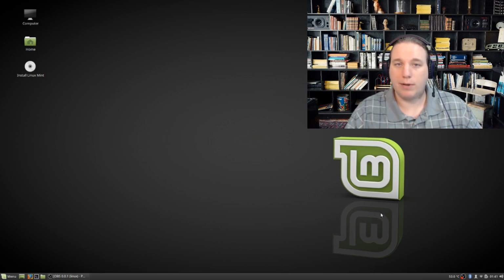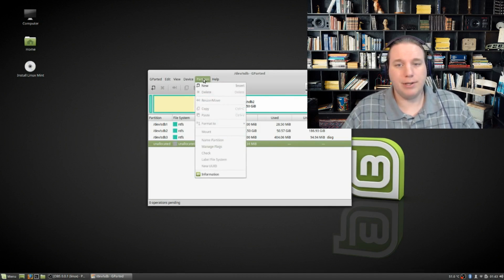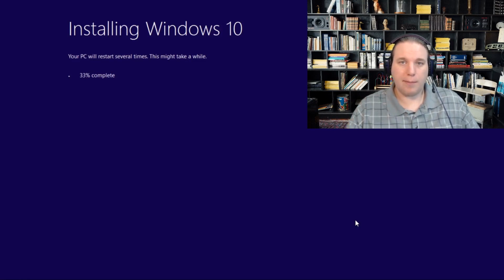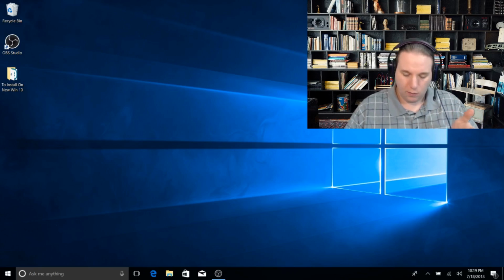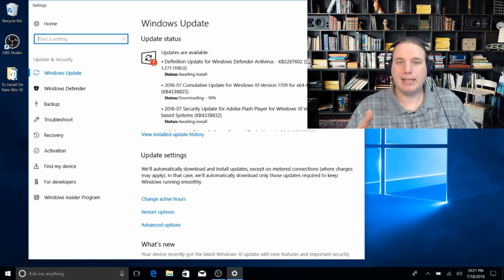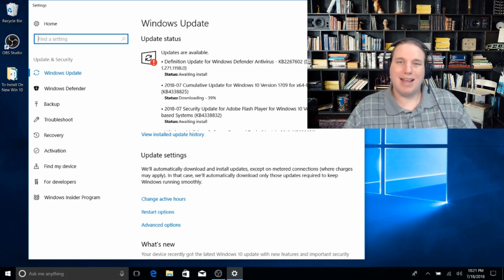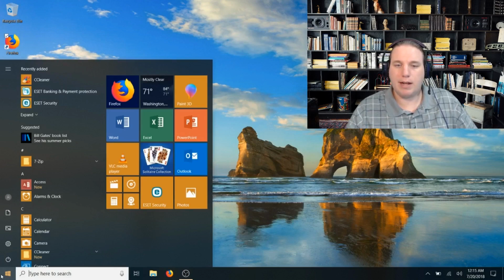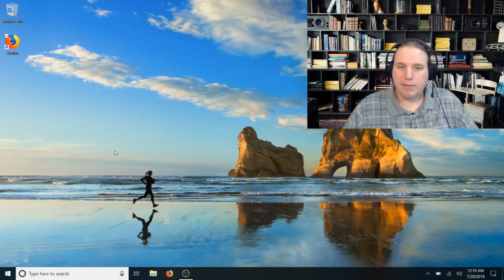Fixing My Friends Laptop That A Bad Tech Broke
As promised, here's a video showing what it took to fix my friend's laptop that a Bad Tech broke.

He charged her $80, broke her computer, and still didn't fix the issue that she brought it to him to begin with.

I'm really tired of some guys claiming to be computer techs, and then ripping off people like you. In this video I go over what I had to do to fix what he broke.

She had brought it to him for a bad power jack. Then he got it mixed up with different customer's system.

Not only did he not fix her issue, but he also wiped out her laptop; Changed her BIOS to legacy mode from UEFI mode; Tried and failed to install Windows 7; and Forgot to get the license key, or didn't know that the included OEM key only works in UEFI BIOS mode.

He then installed a PIRATED copy of windows 10, which put my friend in a bad position; and didn't even install it properly!

When he was done, the laptop did not boot up, and when I got it to turn on the trackpad (mouse) didn't work.

So what did I have to do?

I pulled off her files, wiped out everything in case of Viruses and/or Rootkits, switch the BIOS to UEFI mode (from legacy), installed Windows 10 (a properly licensed version), updated and installed drivers, installed her basic applications, installed Office 2016, installed ESET Security, and put her old files back on.

I also scanned her old files before putting them back just to be sure they were not infected with any viruses.

Many times I can do repairs and software configurations over the phone or with remote access software. If it’s something that needs me to be there physically, we can work out an alternative such as going to one of my recommended Techs or shipping your computer to me if you don’t trust anyone else.